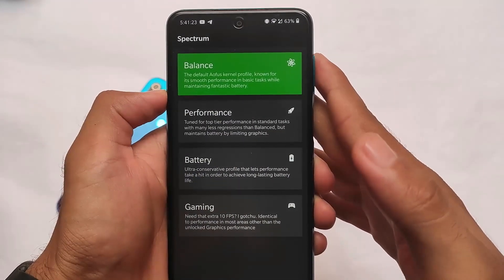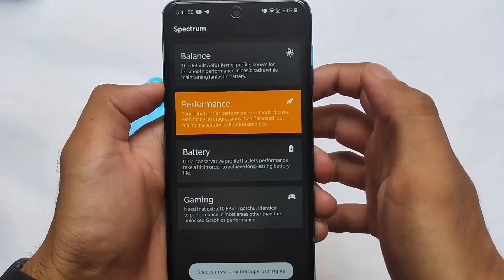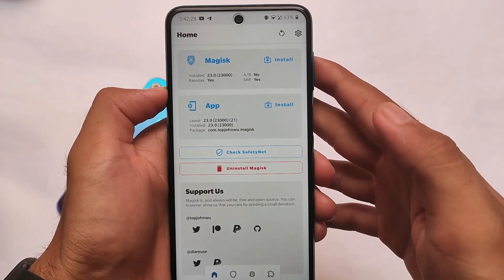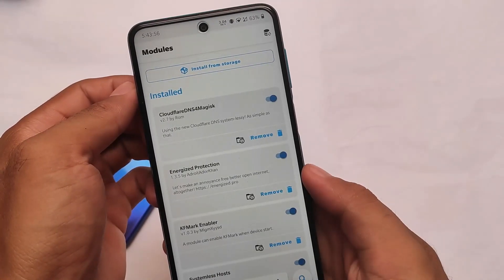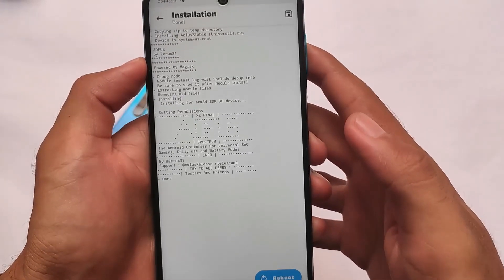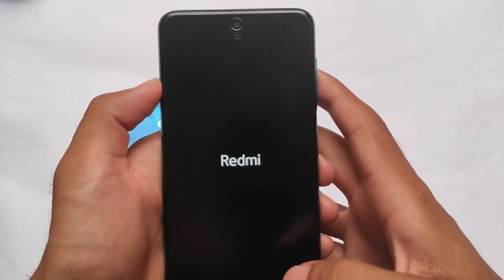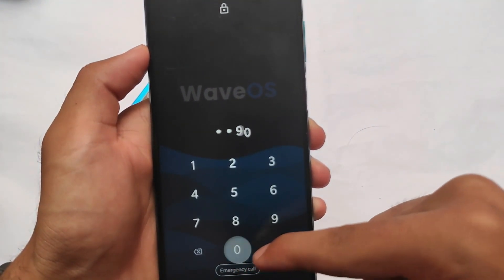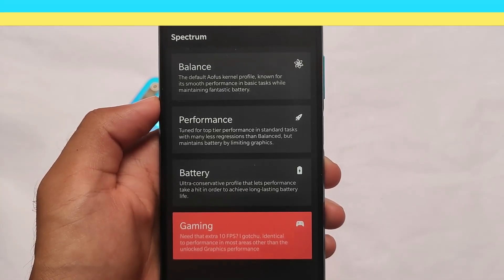Magisk Module - Performance ? Battery Backup ? Try this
Hey guys, What's Up? Everything good I Hope. In this Video, I'm gonna show you " Magisk Module - Performance ? Battery Backup ? Try this " . Make Sure to watch this video till the end to understand everything.